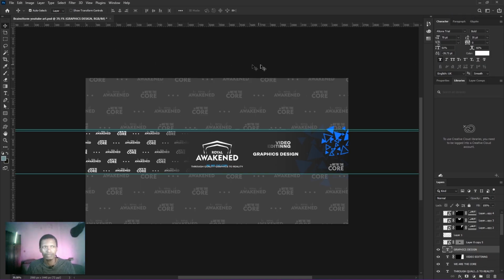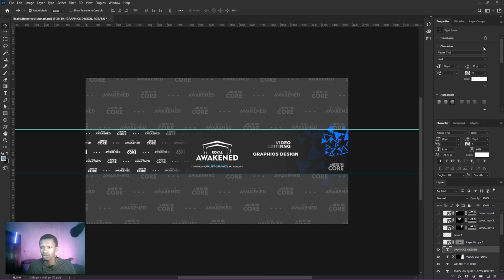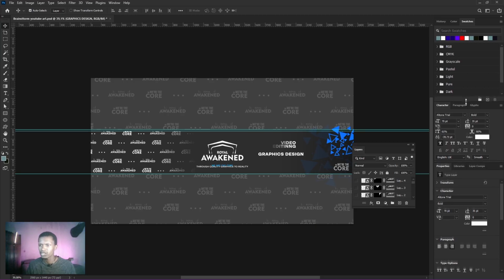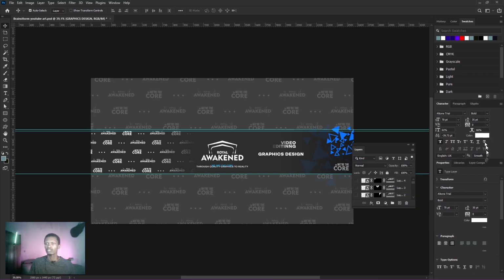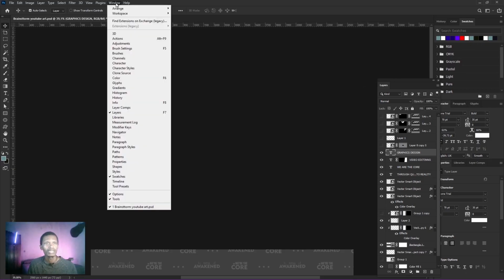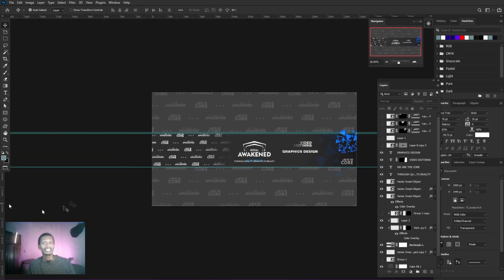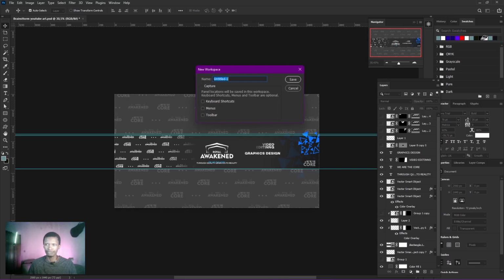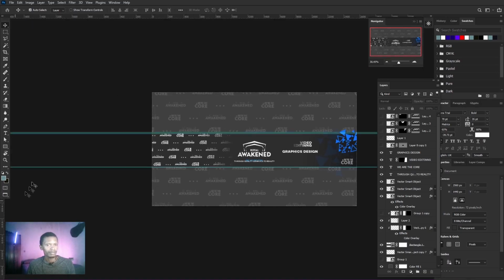How to create Workspace (Photoshop)